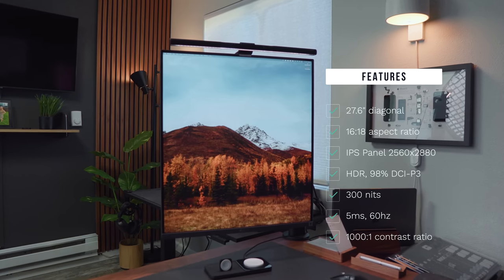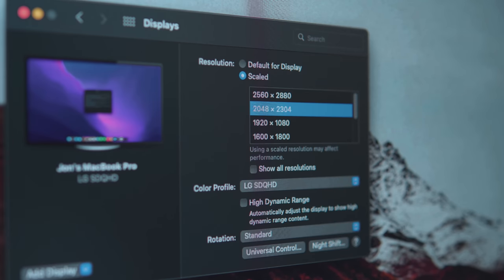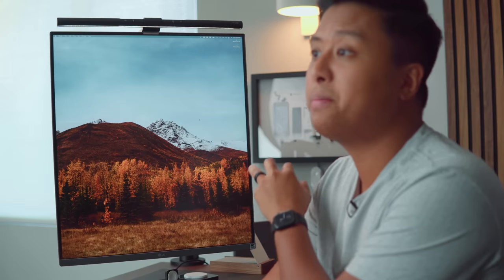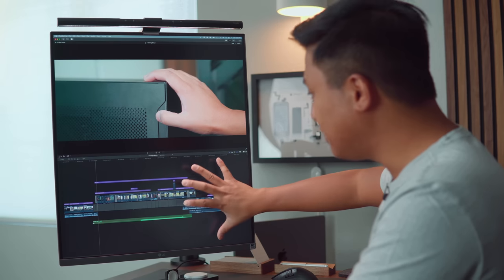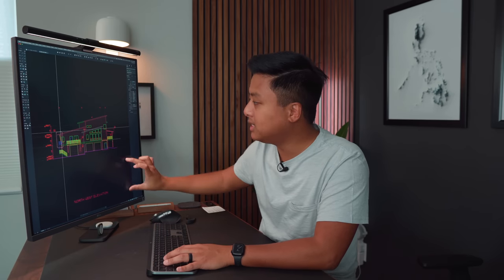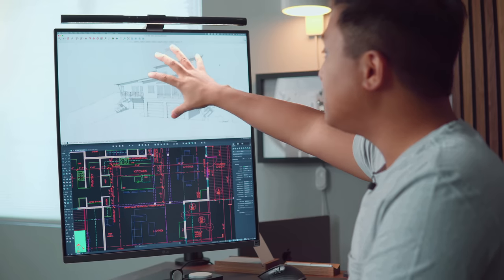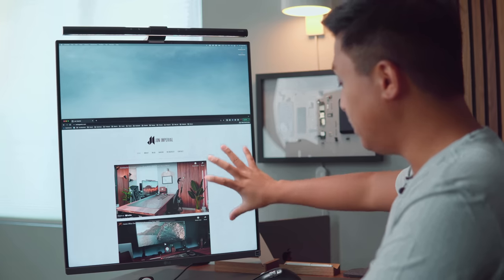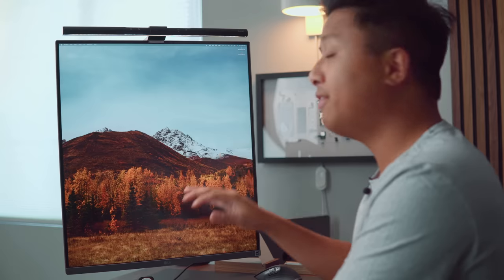This Ultratall Monitor Is ODDLY Good - LG Dual Up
In this video, I wanted to share my experience after using the LG Dual Up monitor for a month.

Timestamps:
0:00 Intro
0:29 The Specs
1:19 The Setup
1:59 Everyday Use
2:48 Photo Editing
4:04 Video Editing
5:22 Architecture
7:05 General Thoughts
9:03 Picture by Picture
9:29 Final Thoughts

Thank you so much for supporting me! It means a lot.

By using the link, you are supporting my channel with no additional cost to you.
I get a little bit to buy a cup of coffee.

Jon Imperial is a participant in the Amazon Services LLC Associates Program, an affiliate advertising program designed to provide a means for sites to earn advertising fees by advertising and linking